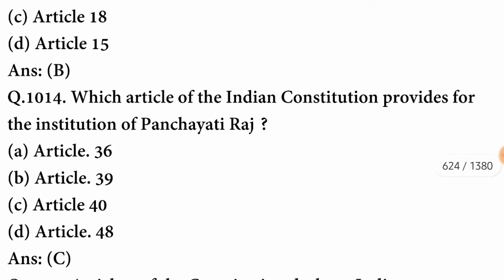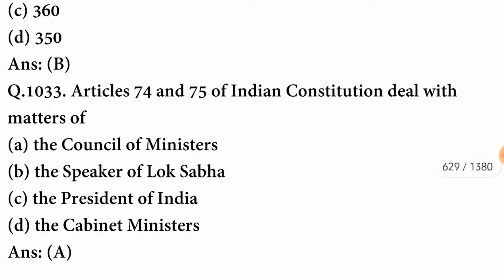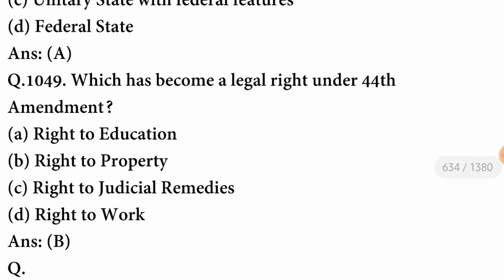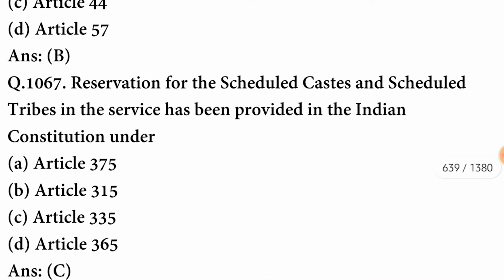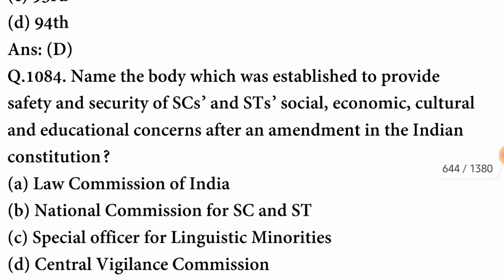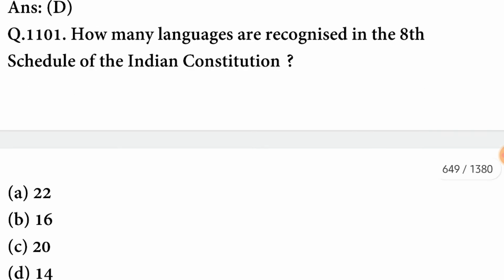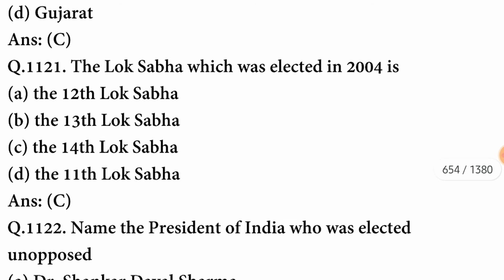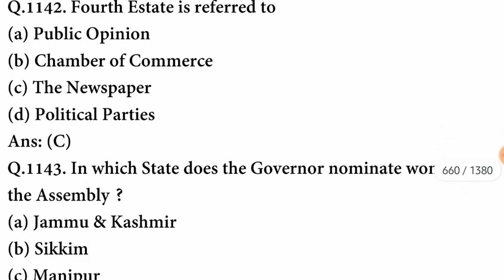CET General Knowledge 5000 Question In English | GK GS For SSC Railways RRB NTPC RRC Group PART #26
5000 General Knowledge Questions In English | GK GS For SSC Railways RRB  NTPC RRC Group D JE UPSC | All Important Questions in One Video
पीडीएफ नोट्स के लिए टेलीग्राम जॉइन कर लीजिये
स्तों ये सारे Important GK के लिंक है इनको एग्जाम से पहले जरूर देख कर जाना

General Hindi Grammar 1000 Objective Questions
करंट अफेयर्स 2 सितंबर 2019 पर आधारित प्रश्न Quiz - Current Affairs In Hindi | Daily Current Affairs

GK GS GA 5000 Important Questions General knowledge For SSC  RAILWAYS  UPSC  CLAT CDS NDA RPSC RSSB POLICE CONSTABLE MPPSC UPPSC NAT JRF  CTAT PTET BSTC Banking RBI IBPS SBI PO Clerk RRB NTPC DMRC LIC NDA CAPF SI All Competitive Exam 100 Most Important GK Questions With Answers For All Competitive Exams 1000 GK GS Question from Lucent Part-1  Lucent GK का निचोड़ for All Competitive Exams like SSC  Railway  IB  Bank  UPSC  BPSC  MPSC  PCS  etc.  General Awareness For SSC  General Awareness Questions  General Awareness Questions In Hindi  General Awareness RRB JE

About : DSGuruJi is a YouTube Channel, where you will find Government Competitive Exam, videos in Hindi, New Video is Posted Everyday :)